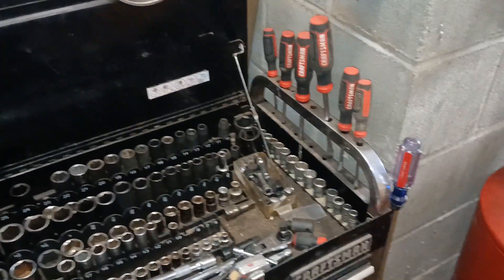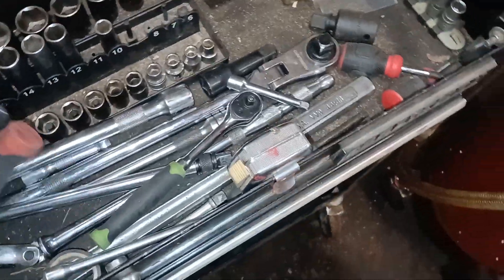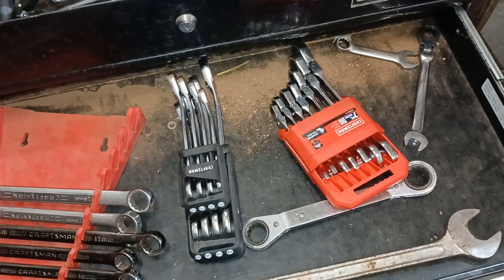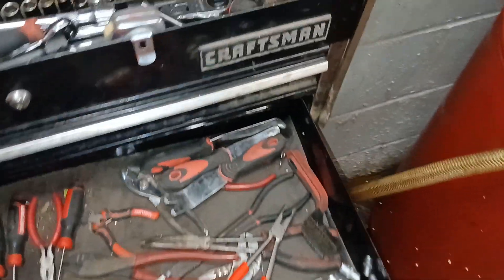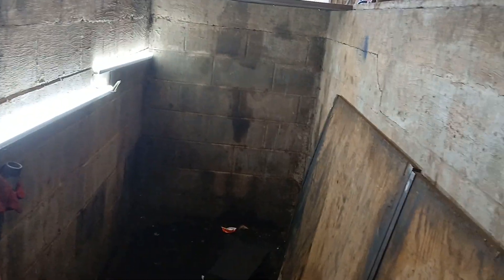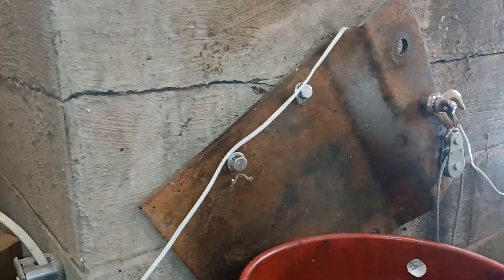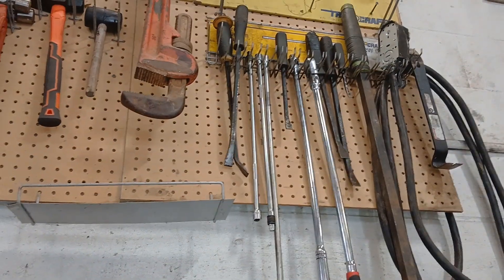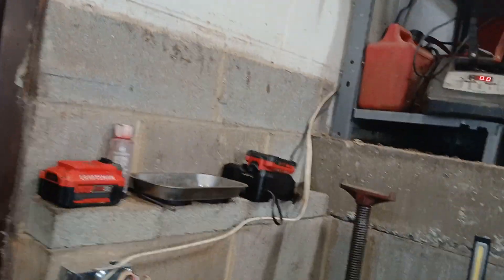Toolbox and tools we keep in Inspection Pit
We are a PRIVATE shop located in SW VA. We are not a business we do not accept walk-in customers. We choose who we want to help mostly less fortunate. Disabled / Retired, low-income families, Veterans and First responders.If you wish to help by  donating to garage and help someone in need you can do one of the fallowing.
Help with Supplies and tools with Amazon wish list.
Chime $John-W-13

Craftsman 3/8 in Drive Rotator Ratchet
CRAFTSMAN Snap Ring Plier Set
Oil Filter Socket Set
Electrical Test Leads Kit
Wheels Stud and Hub Cleaner
Exhaust Hanger Bracket Removal
Steelman 5-Piece 3/8-Inch Drive Low Profile Oil Filter Wrench Socket Set, 24mm, 27mm, 29mm, 32mm, and 36mm